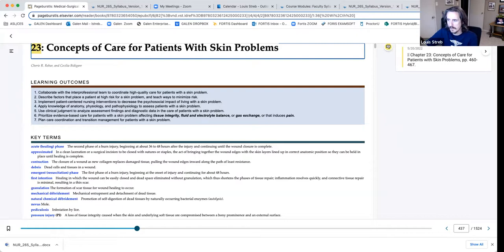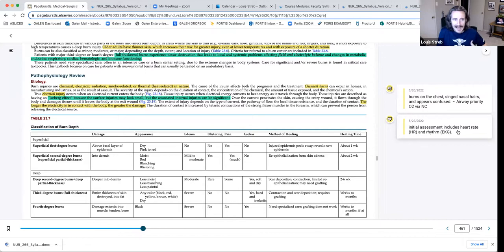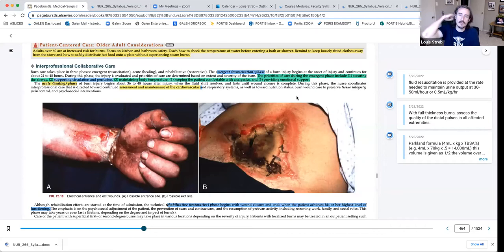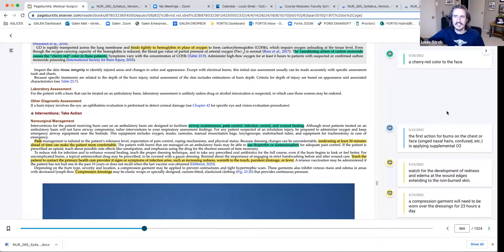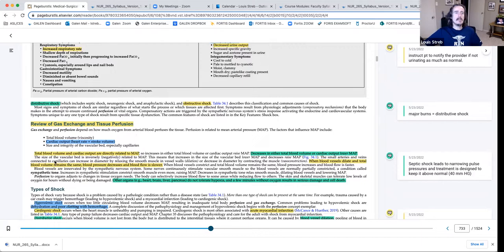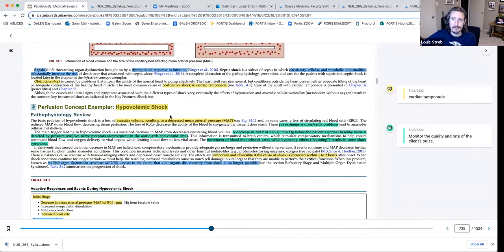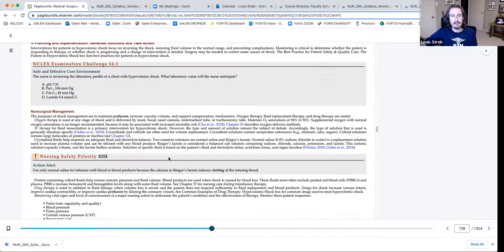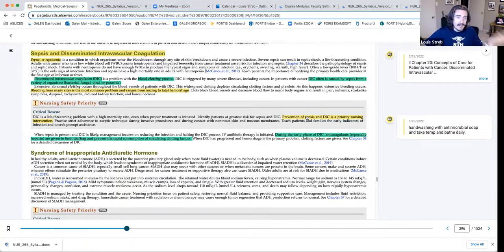NUR265 UNIT 8 SHOCK & BURNS